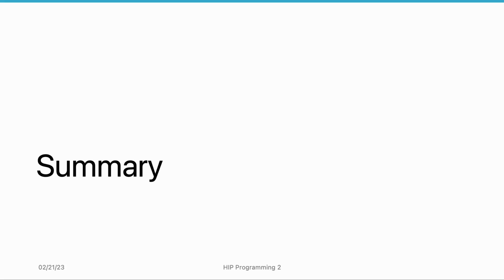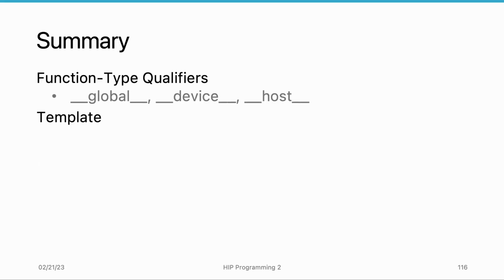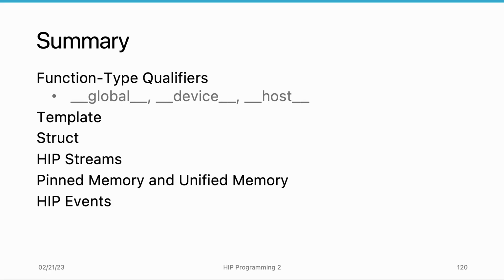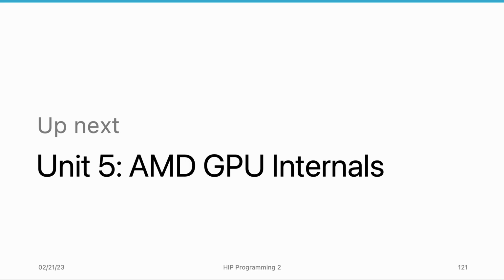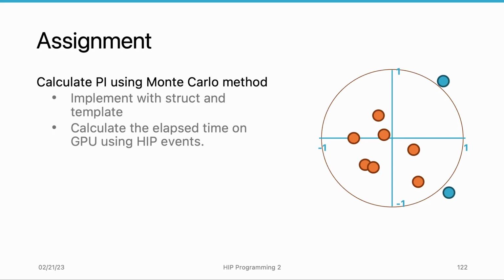AMD HIP Tutorial, 4-7, Summary of Section 4